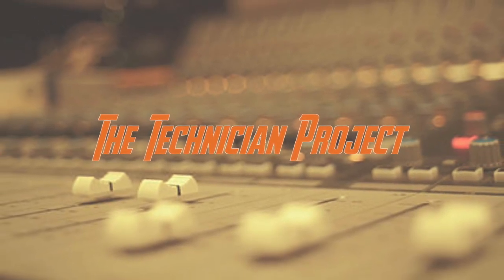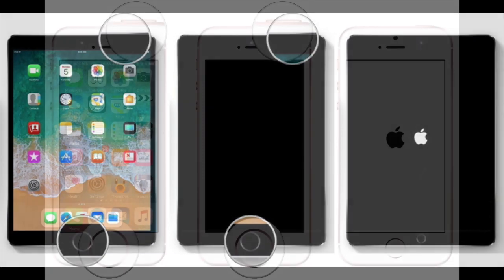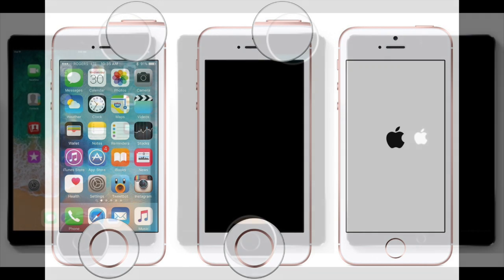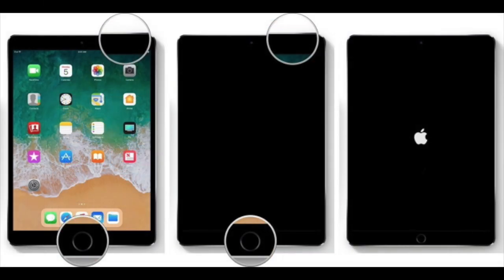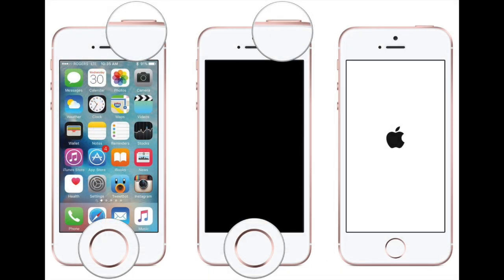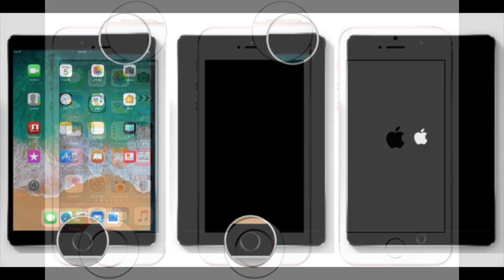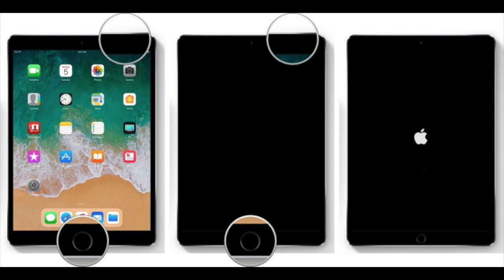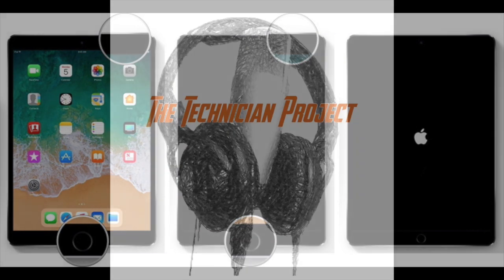How to force restart an Apple device